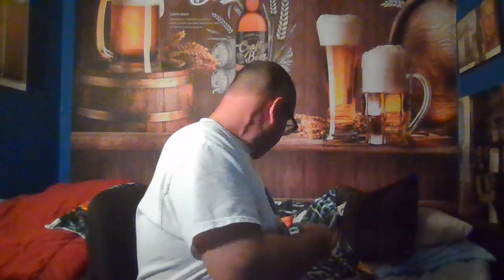Christmas tree brownies from Little Debbie ￼